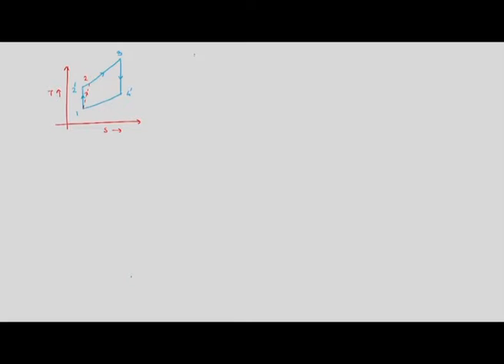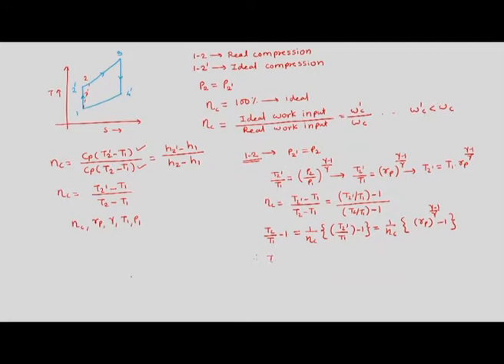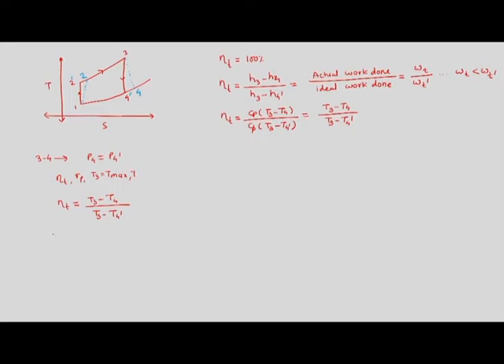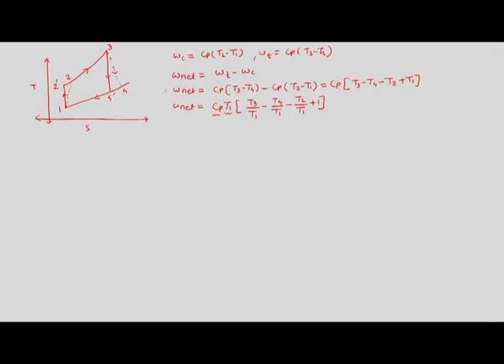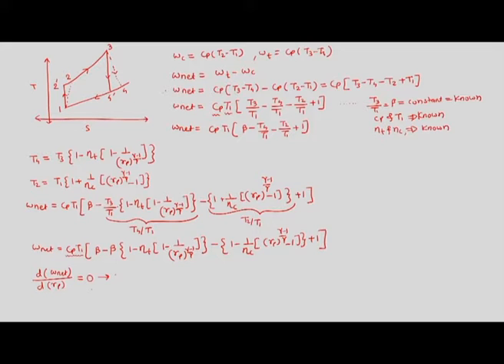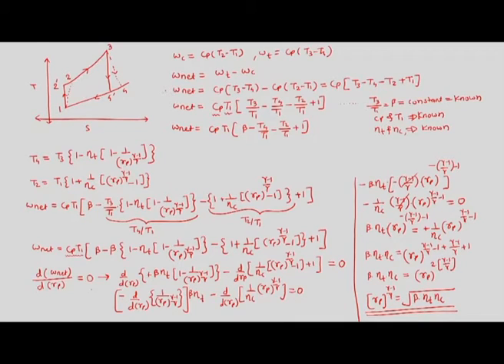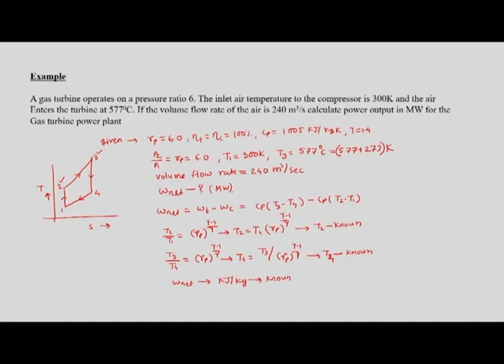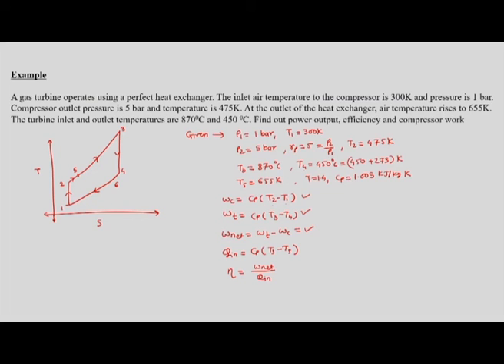Review of Fluid Mechanics – I